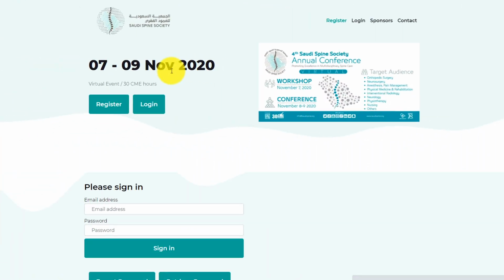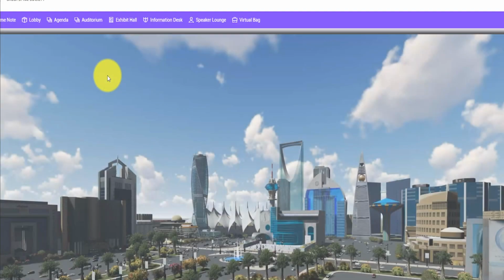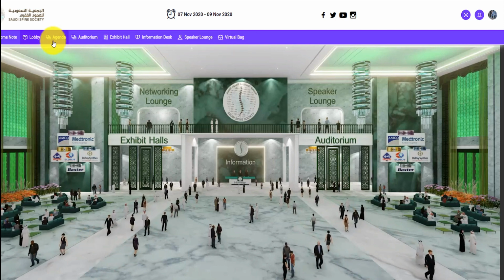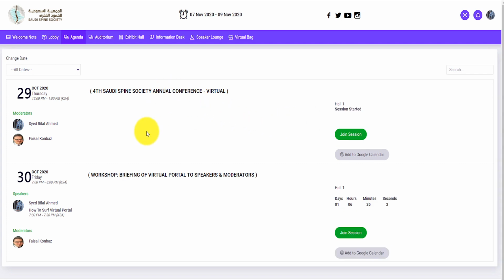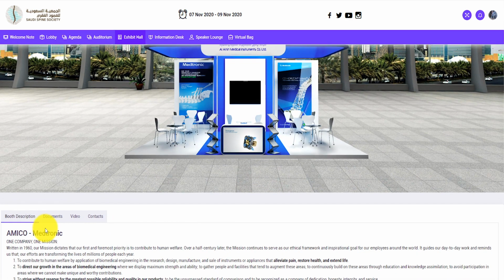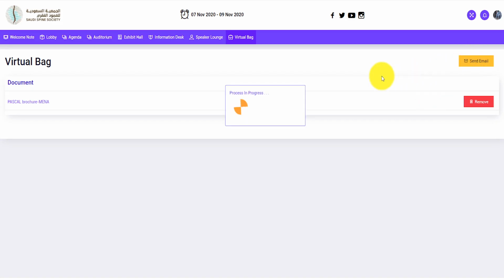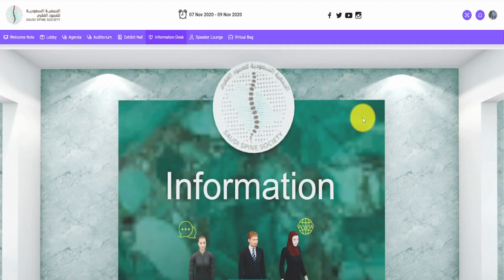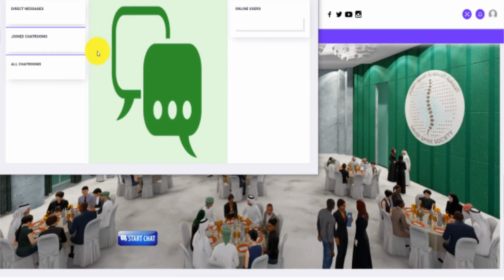How to Surf the Virtual Conference System: 4th Saudi Spine Society Annual Conference Virtual